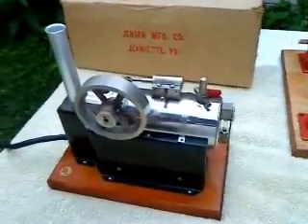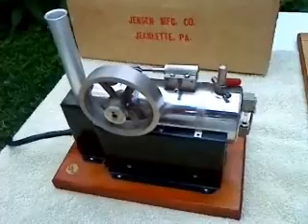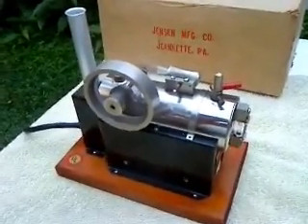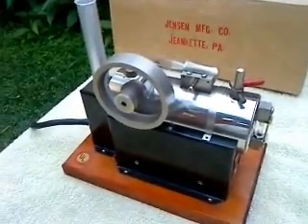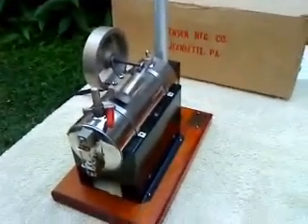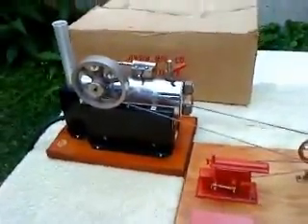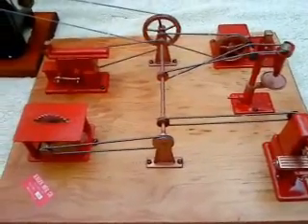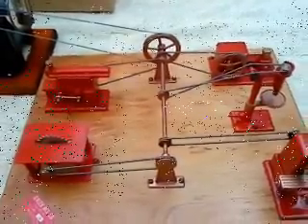Jensen 35 1949 & Jensen Workshop 100.wmv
This is a Jensen 35 from around 1949, after restoration.
One of the smallest Jensen steam engines from the period.
Brass tag, two prong AC plug, straight red whistle handle, Black old style firebox, solid wood (not plywood), Glass gauge of the old type, glass gauge wire protector, fat Safety Valve, UL sticker, all typical from the period.